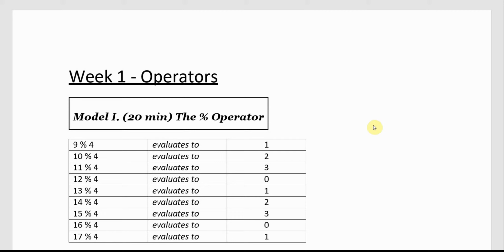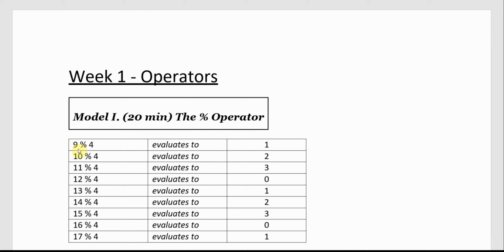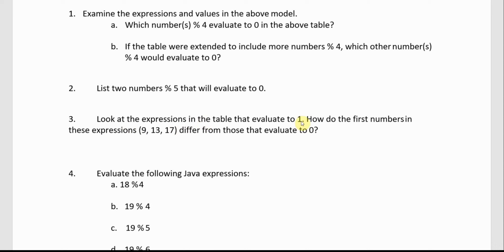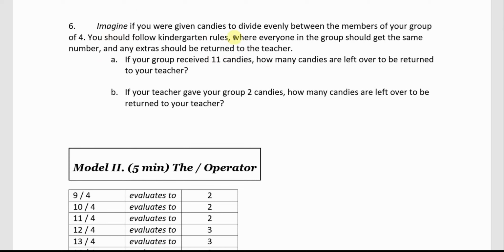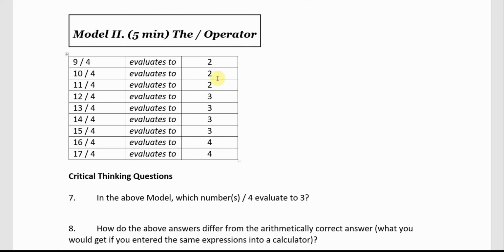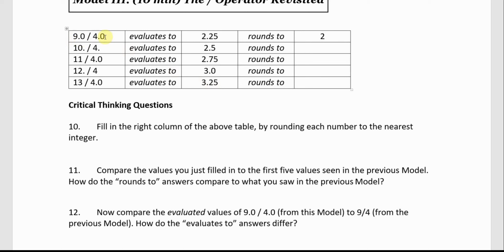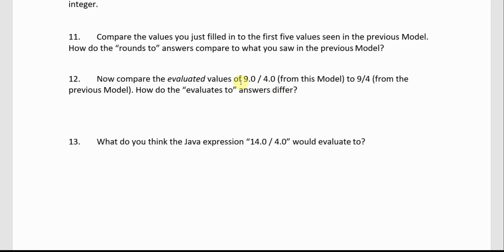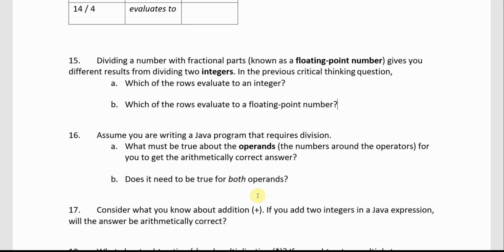Wkst_01_Operators